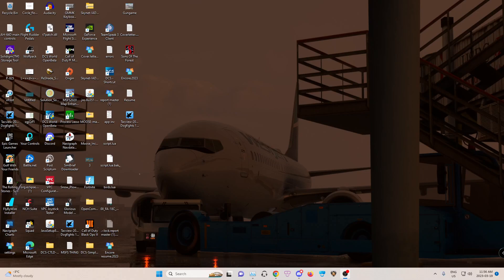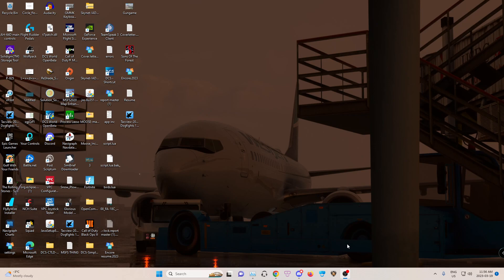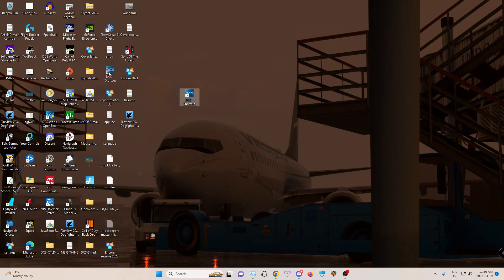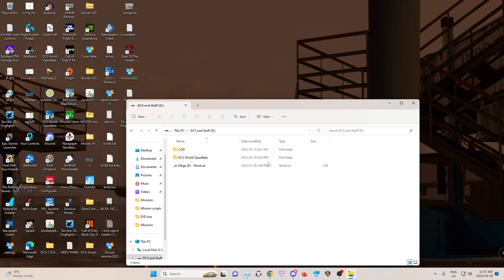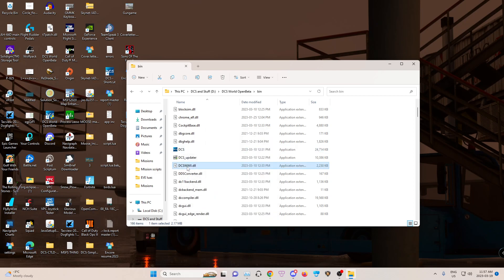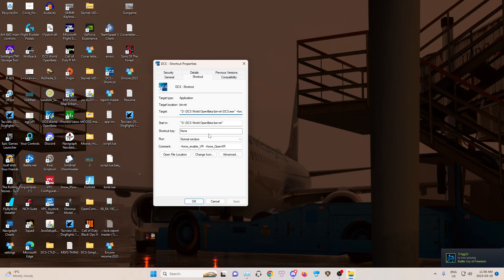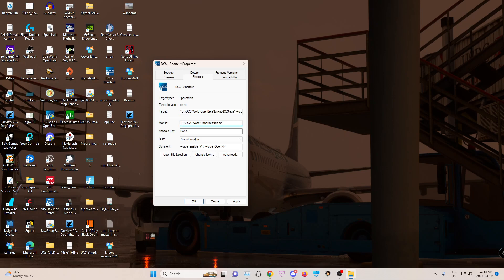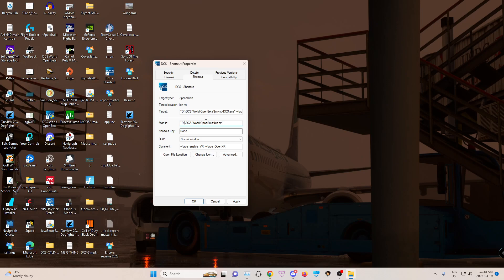How to force Enable Open XR in DCS world 2.8 easiest way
Target

"D:\DCS World OpenBeta\bin-mt\DCS.exe" --force_enable_VR  --force_OpenXR

start in
"D:\DCS World OpenBeta\bin-mt"